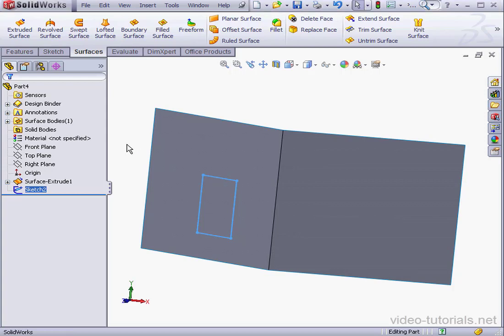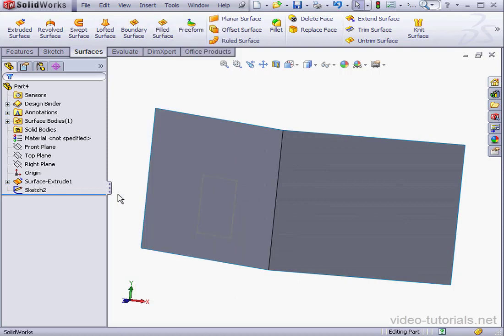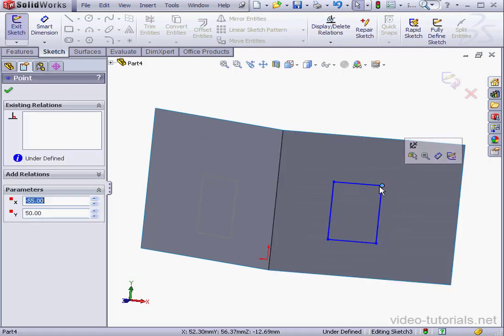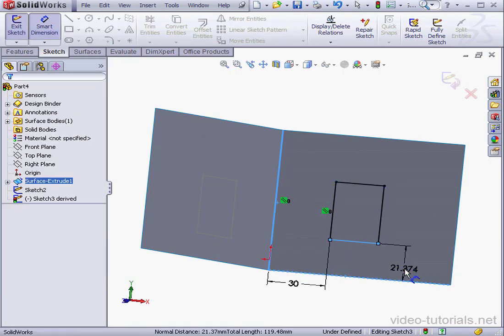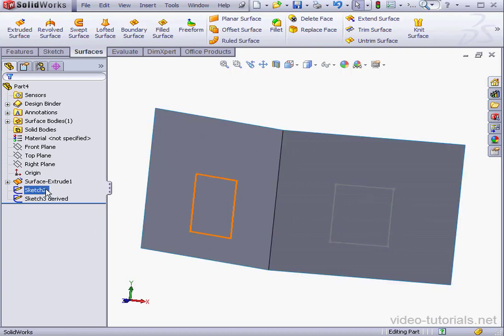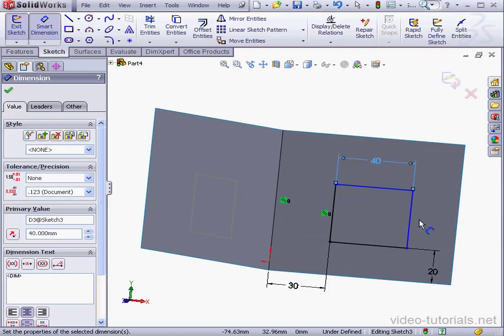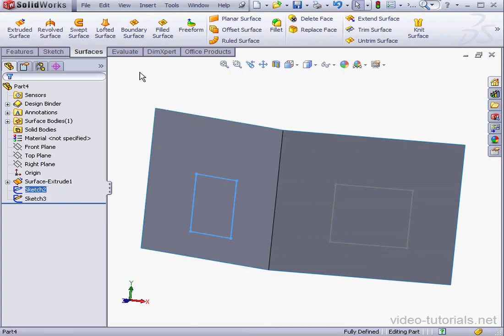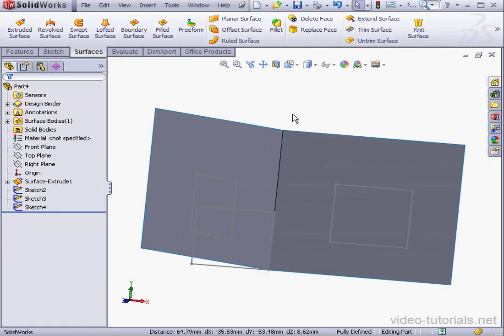102 SOLIDWORKS Surface Design ( Derived Sketch )